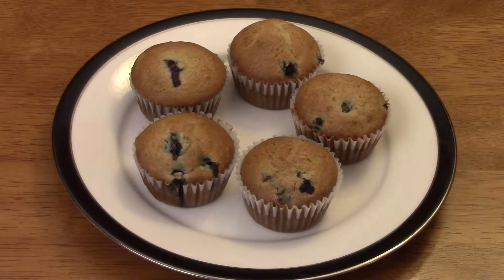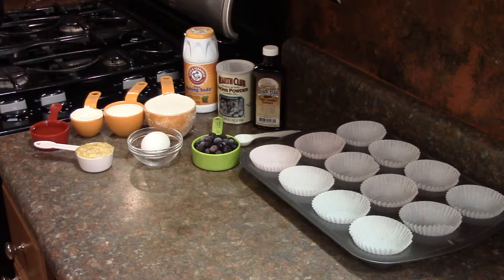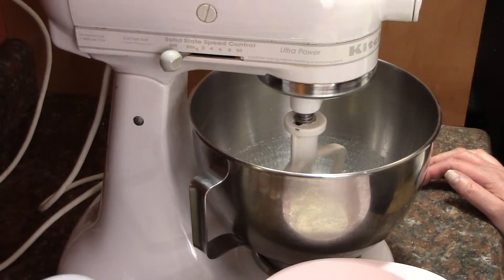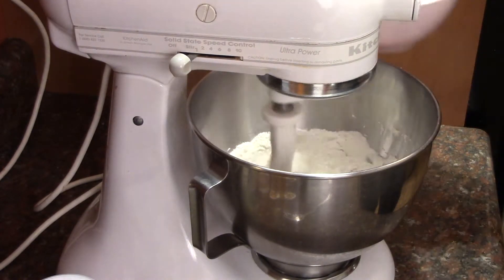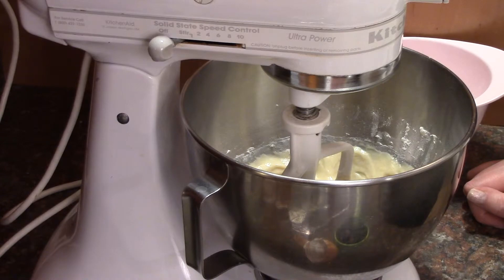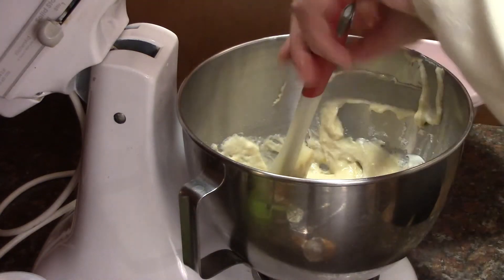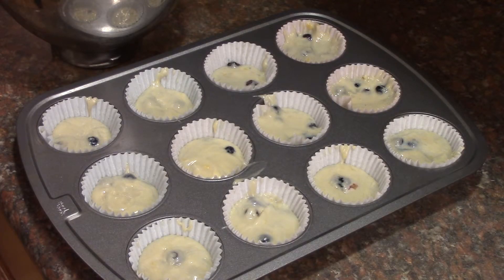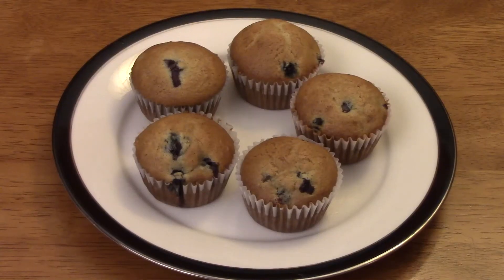Blueberry Banana Muffin Recipe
Blueberry Banana Muffin
1/4 cup of mashed banana
1/2 cup of sugar
1/3 cup of vegetable oil
1 egg
1 tsp vanilla
1 cup flour
1 tsp baking powder
1 tsp baking soda
1/4 cup sour cream
1/2 cup blueberries